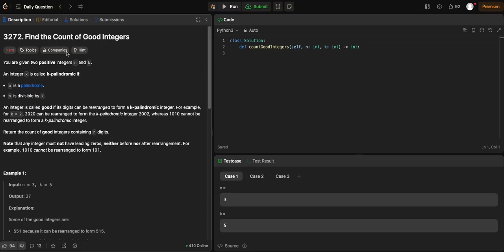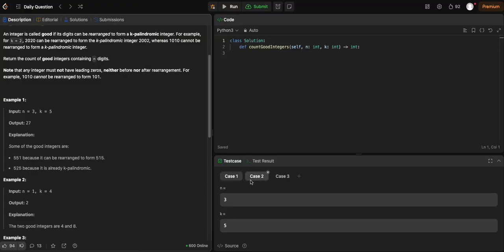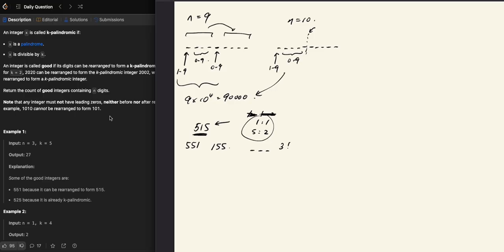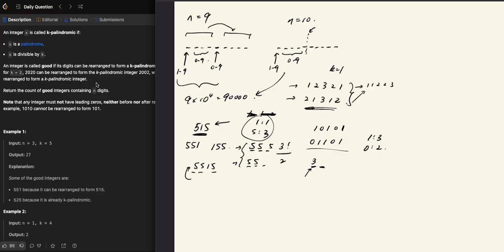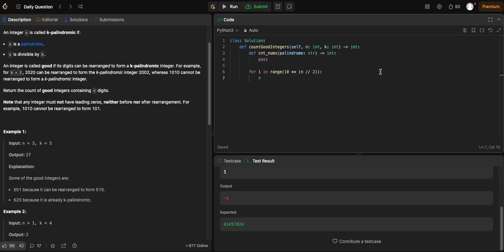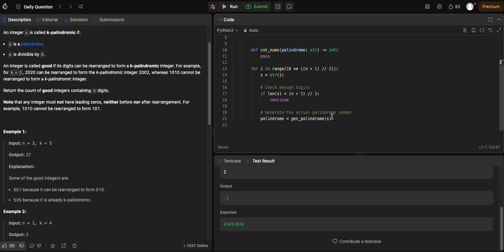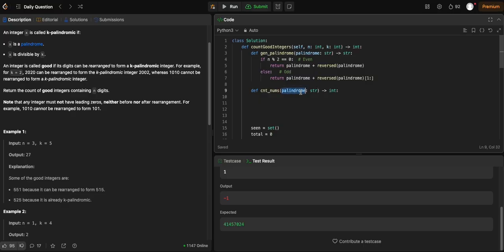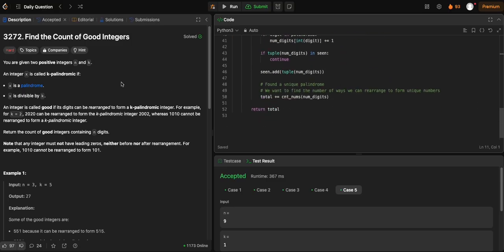3272. Find the Count of Good Integers | Solving it UNCUT 🔥 12-04-25